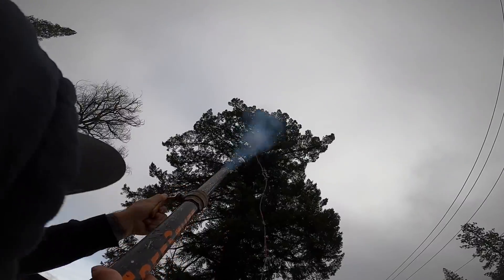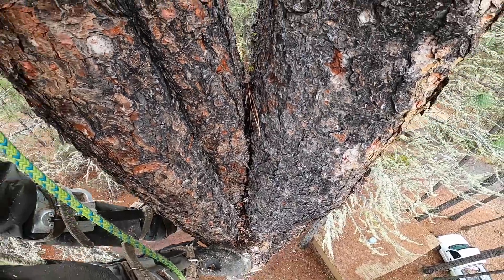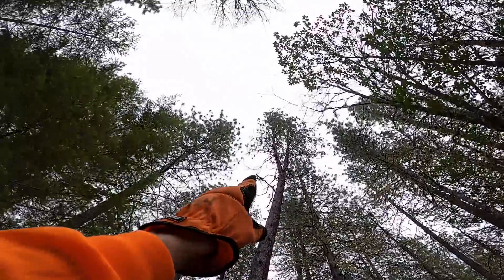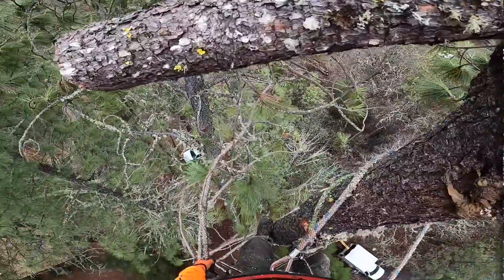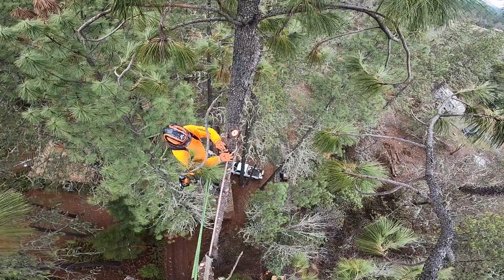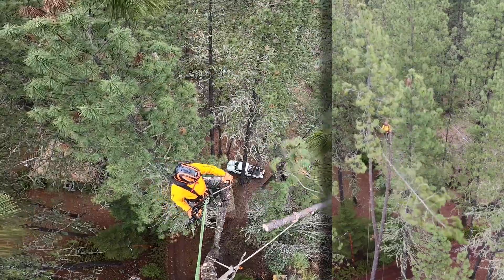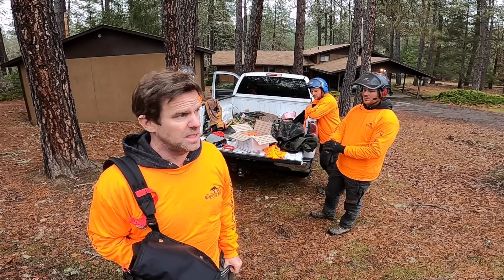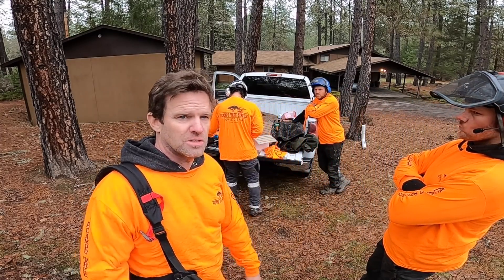Why CO-DOMINANT STEMS CAN BE DEADLY?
Also, How do you get your rope up there?